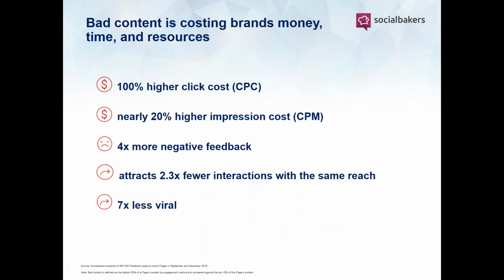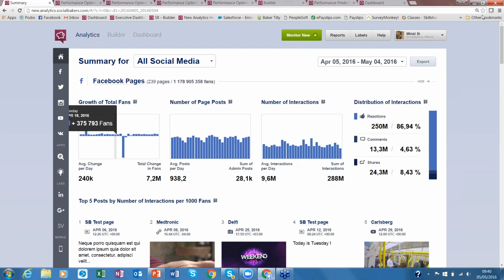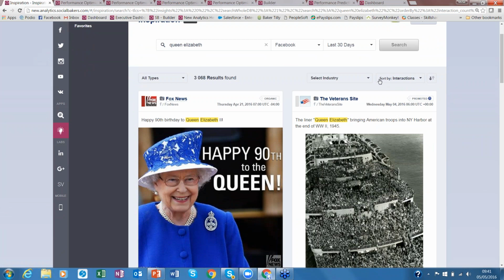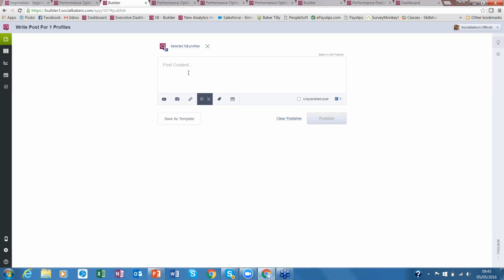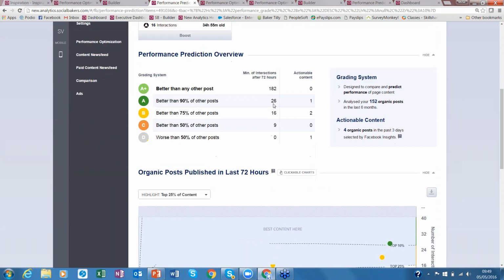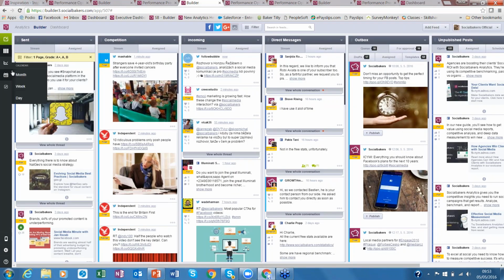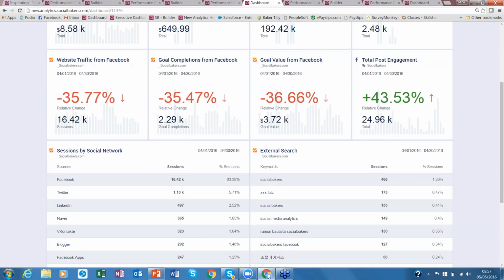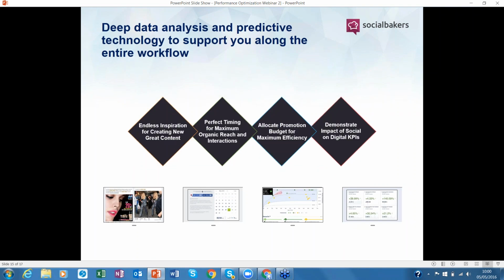Socialbakers Performance Optimization - Webinar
Find out how predictive analytics can help you improve your social marketing - every step of the way!